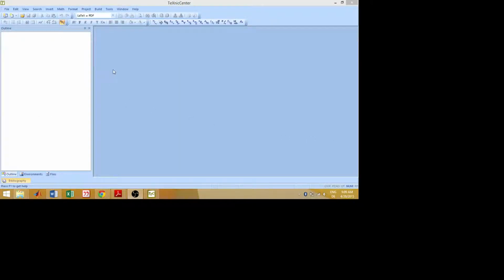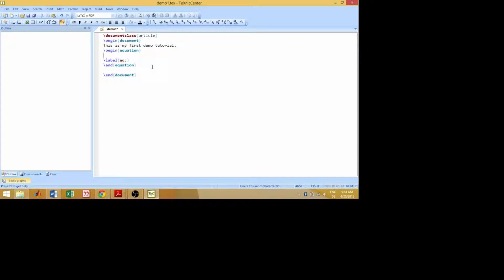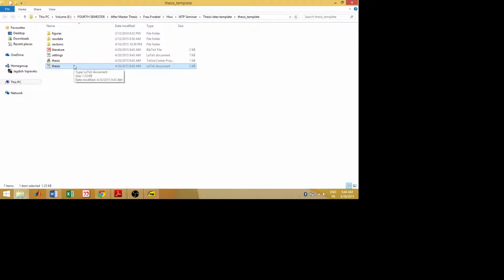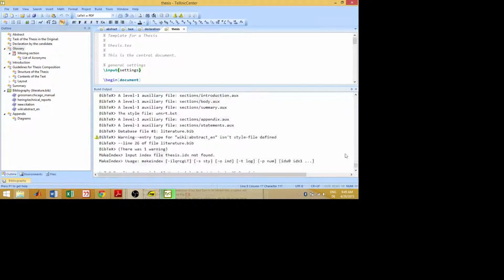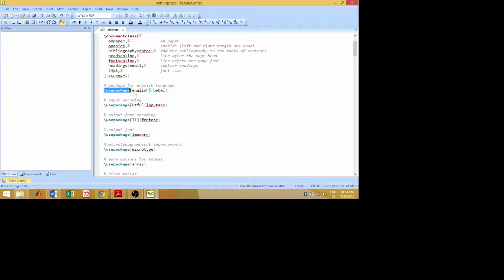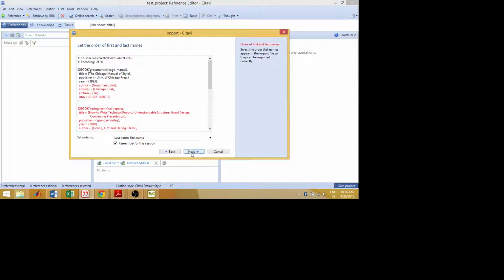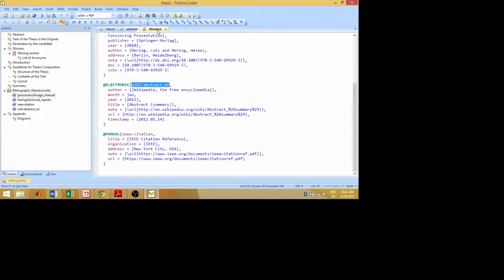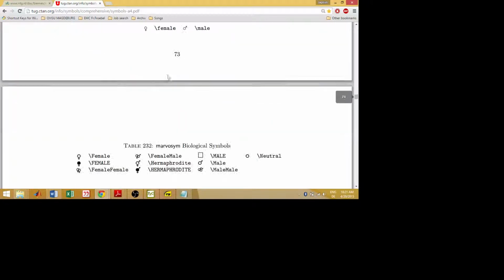Working with LaTeX templates of EEIT OvGU1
This video describes briefly how to go on working with the thesis report and presentation latex template for EEIT department students of Otto-von-Guericke University, Magdeburg, Germany. Ofcourse anybody can view this video, but it is more customized for OvGU students. Contents of this video are as follows:

1. Getting started with TeXnic Center (creating a PDF using LaTeX).
2. Getting started with OvGU thesis template for EEIT department students.
3. A note on packages and input settings of the template.
4. How to work with Citavi and TeXnic Center (Interconnection  between TeXnic Center and Citavi).
5. Working with LaTeX template for final thesis presentation.